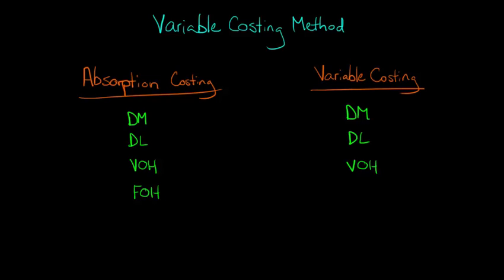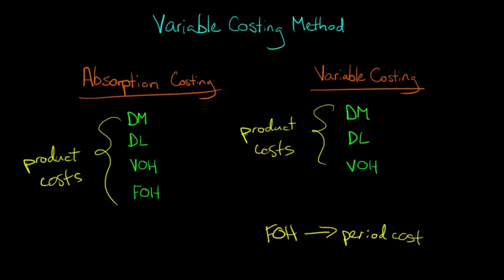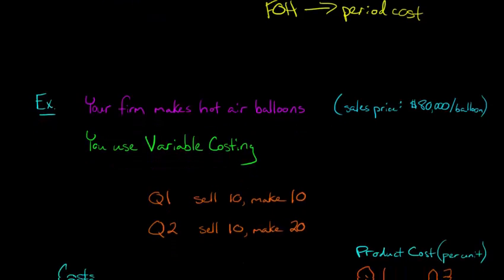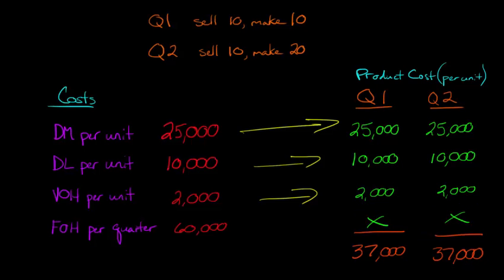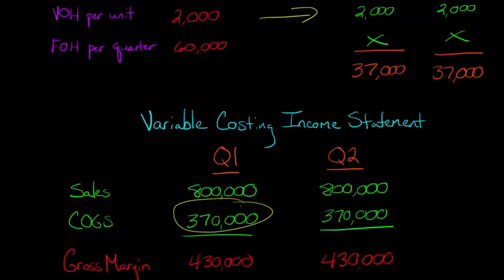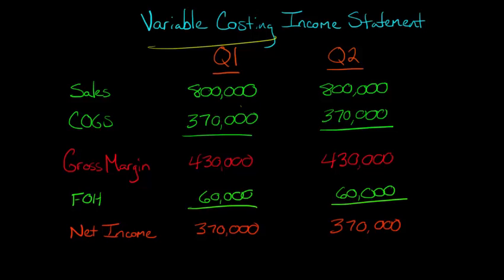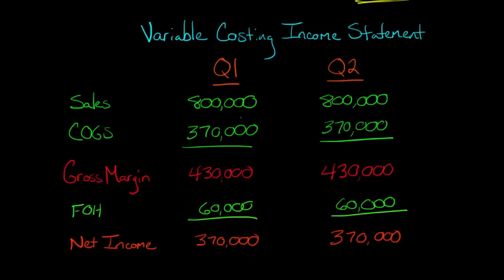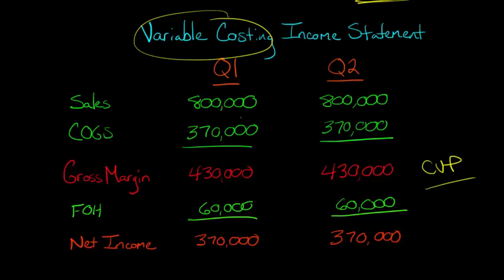Variable Costing (the Variable Costing method in Managerial Accounting)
This video explains the Variable Costing method that some manufacturing firms use internally to compute product costs and calculate cost of goods sold.  An example is provided to illustrate how to use Variable Costing to calculate the product cost per unit and to create a Variable Costing Income Statement.  The video also discusses the difference between Variable Costing and Absorption Costing and explains why Variable Costing is in many ways superior to Absorption Costing.
ACCESS INDEX OF VIDEOS
CONNECT WITH EDSPIRA
CONNECT WITH MICHAEL
ABOUT EDSPIRA AND ITS CREATOR